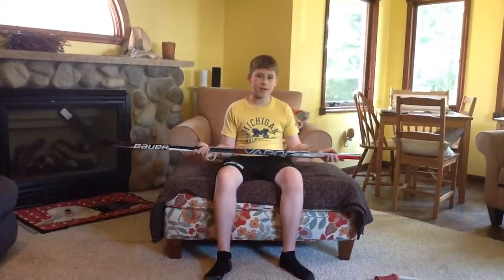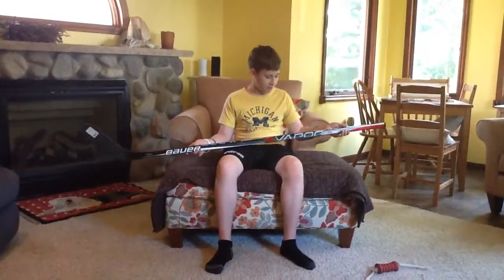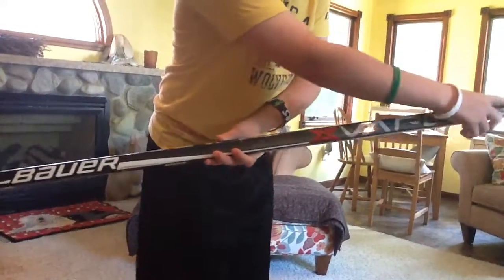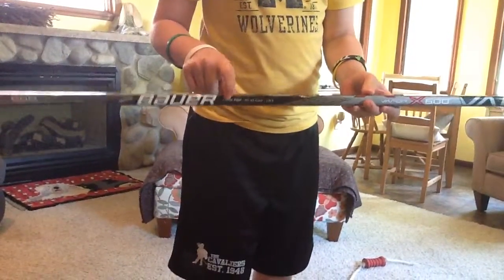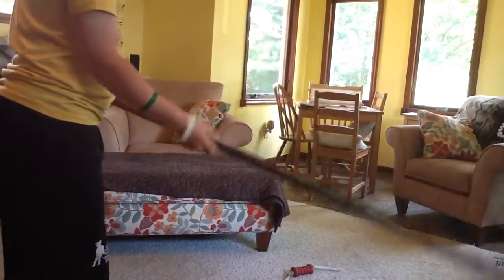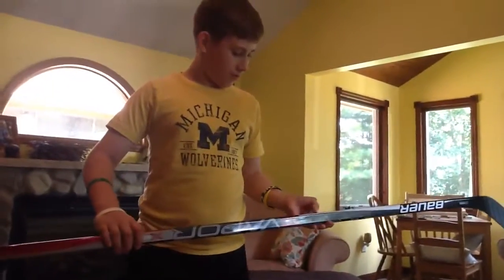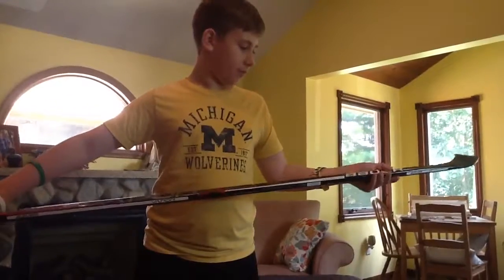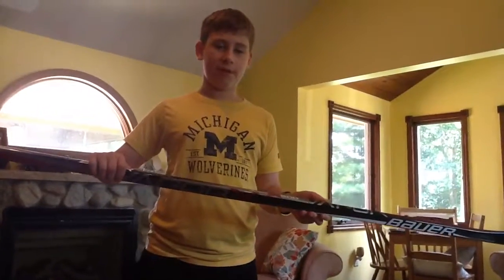My better review of my new hockey stick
This is my better review of my new hockey stick.